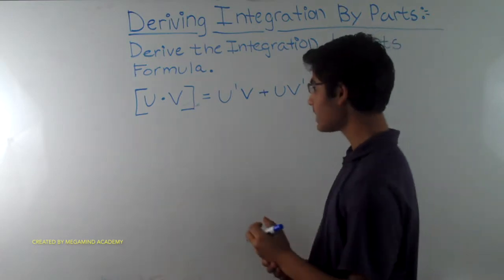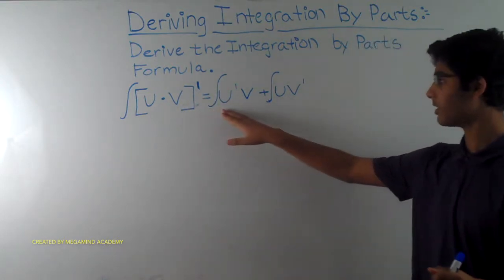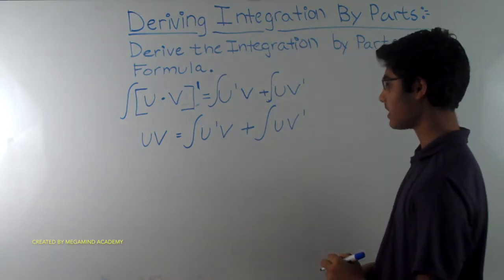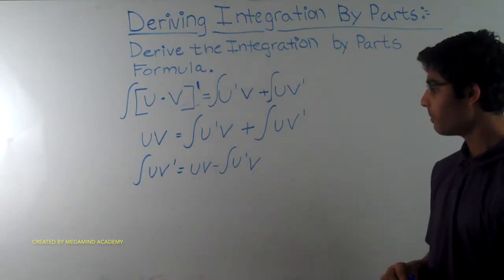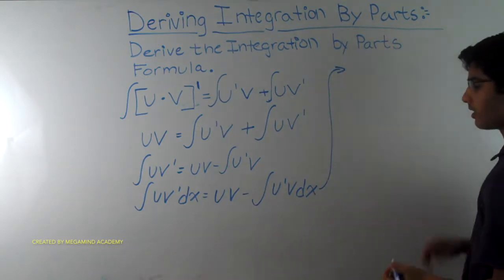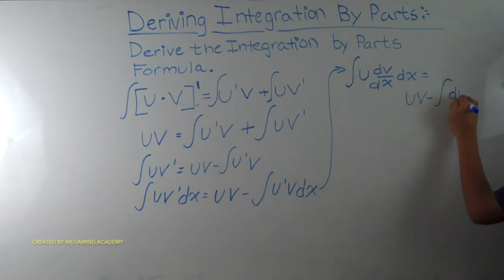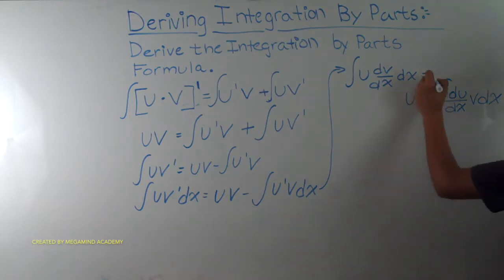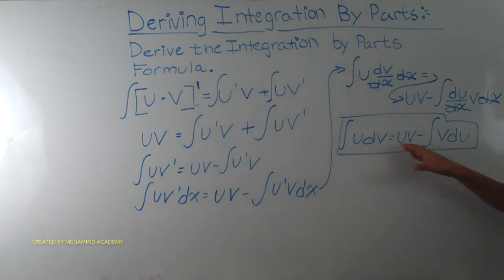Deriving the integration by parts formula